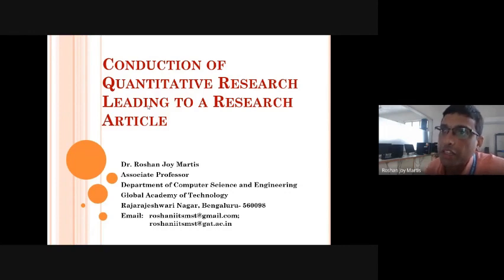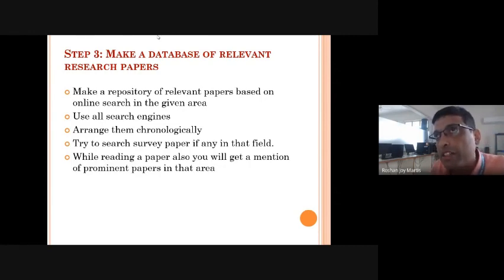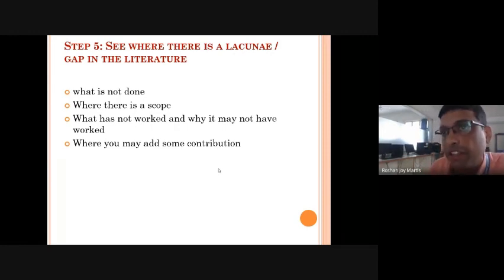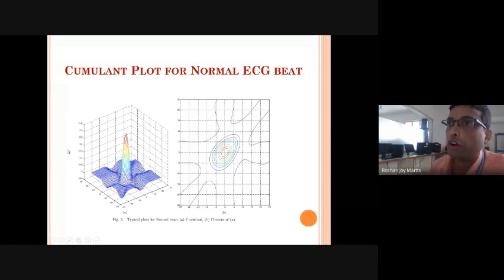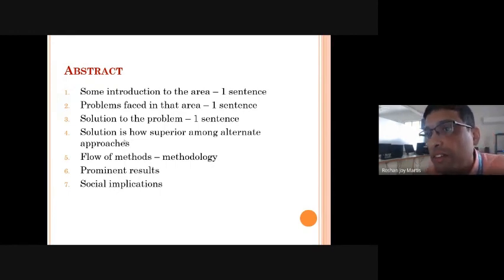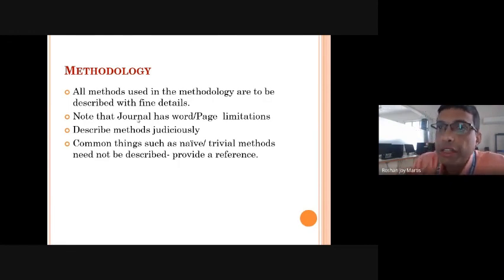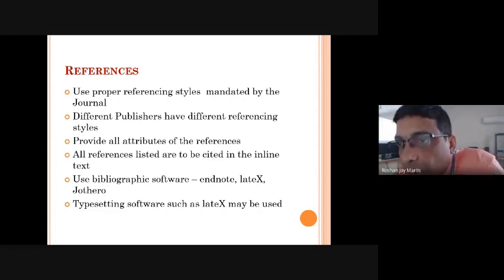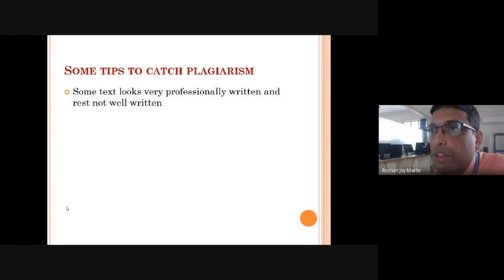Webinar on "Conduction of Quantitative Research Leading to a Research Article" @SMVITM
Video Credits: Dr. Roshan Joy Martis, Associate Professor, GAT Bangalore.